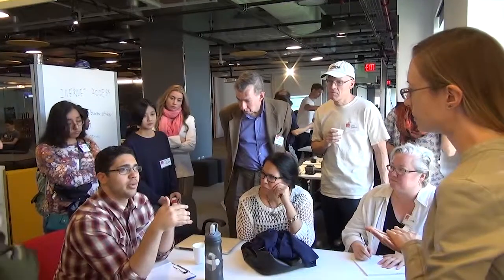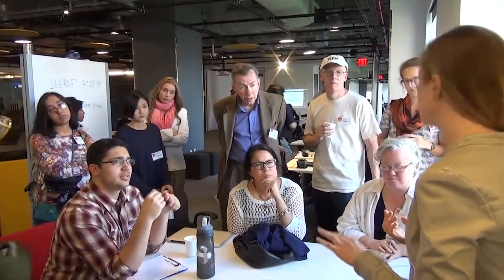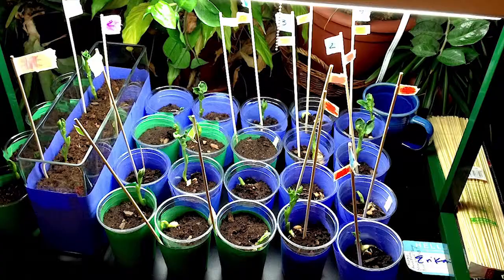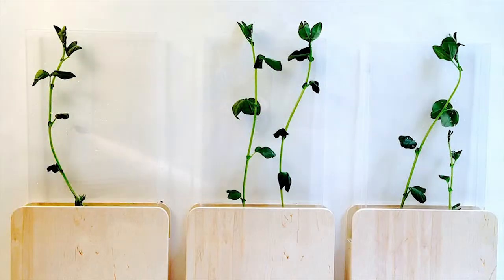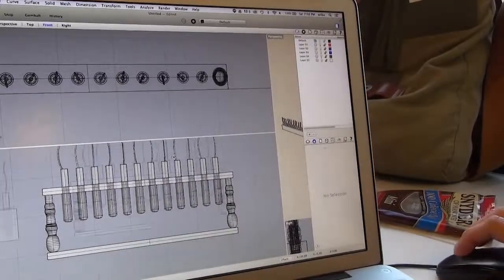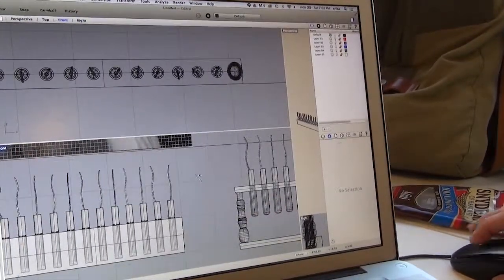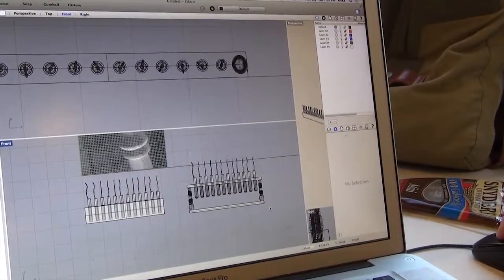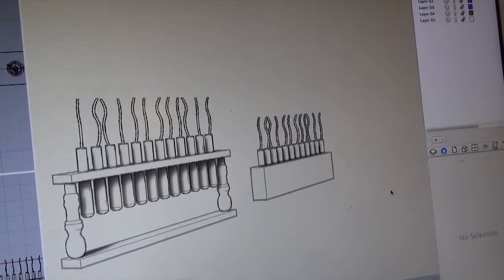Soil for the Air WSF 2014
We met up with Erika Miller at the WSF Science Hack Day 2014 to talk about Soil for the Air ), her platform for crowd-sourced soil biology projects.

Erika was interviewed by Julie Gould, who also produced the video, for the Mobile Collective on behalf of the Citizen Cyberlab Project